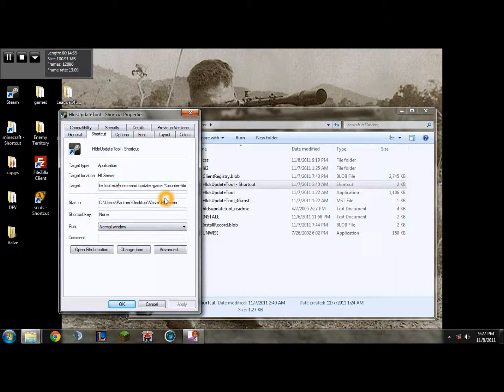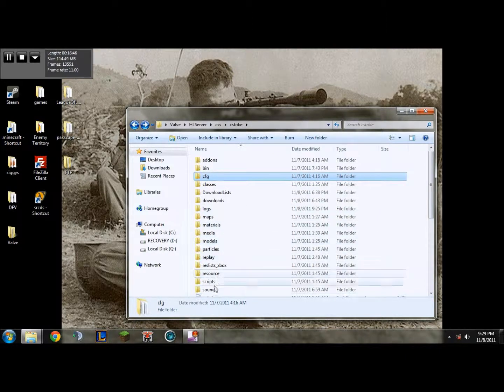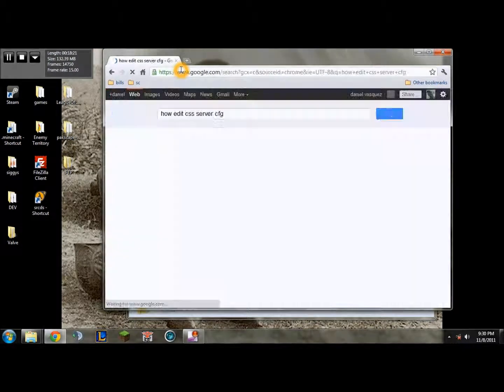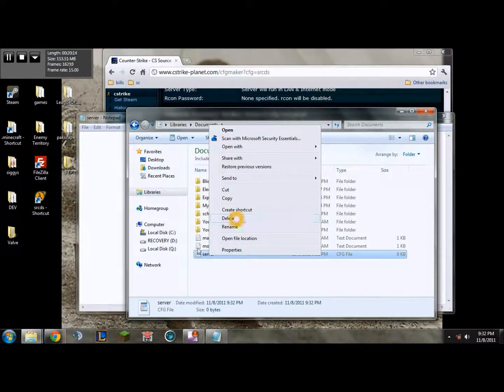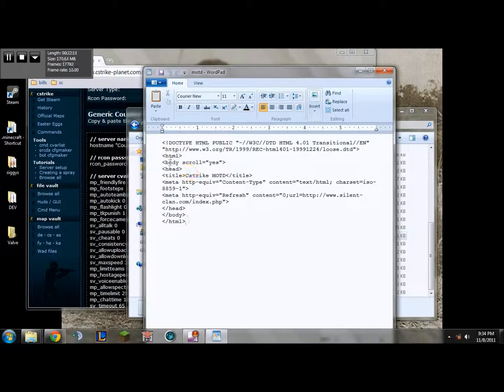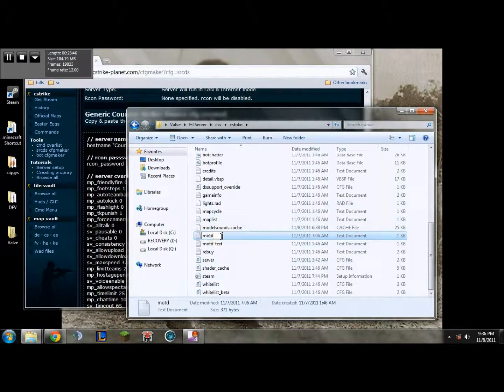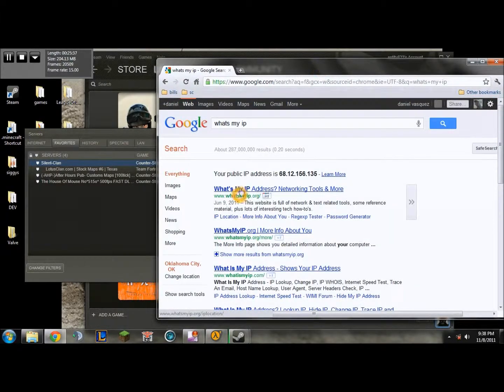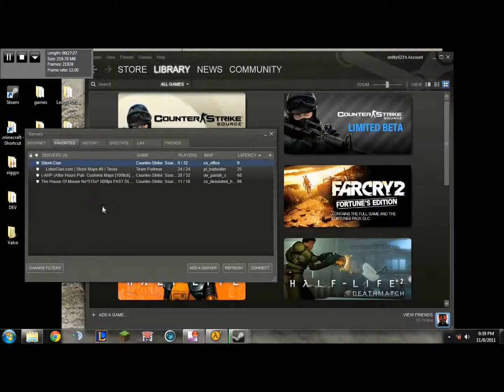How To Install a CSS Server pt.2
How To Install a CSS Server part2